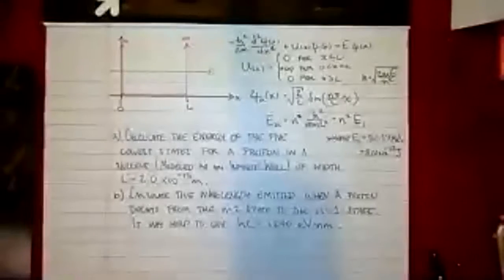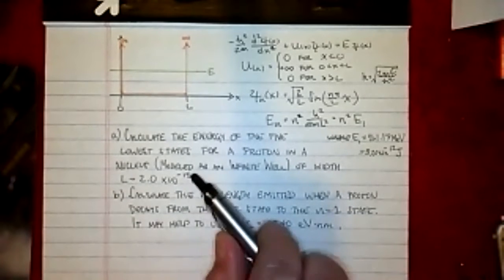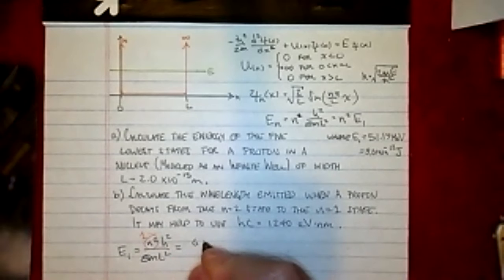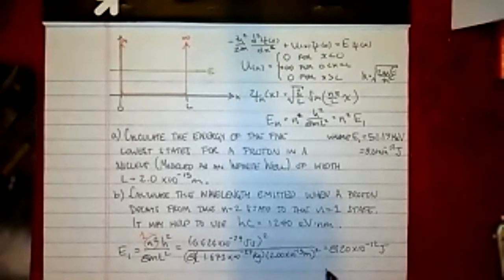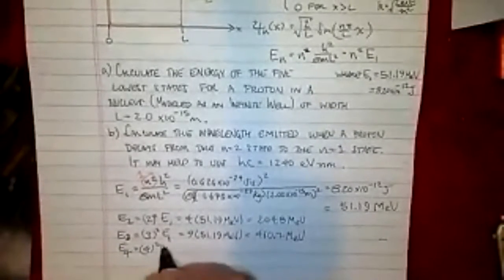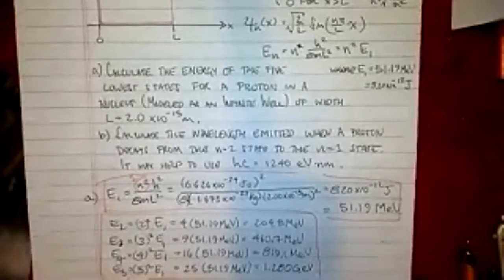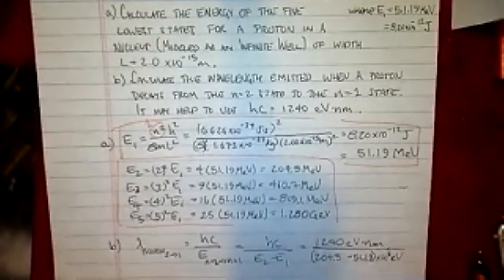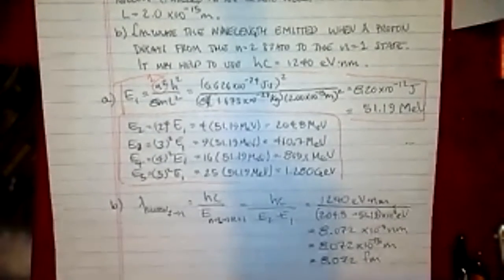Proton In An Infinite Well: A model for Gamma Decay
Here I model the nucleus of an atom as in infinite well to estimate the energy of the photons emitted during gamma decay. I calculate the five lowest energy levels for a proton and then calculate the wavelength of the emitted photon for a transition from n=2 to n=1.

The result is consistent with what is actually observed, wavelengths ~1 femto-meter (i.e., in the gamma portion of the EM spectrum). Note: all other transitions have even higher differences in energy so we expect this transition to have the largest wavelength!